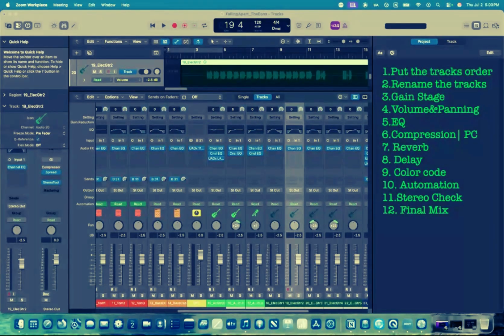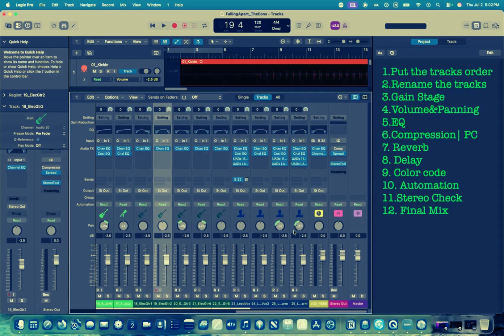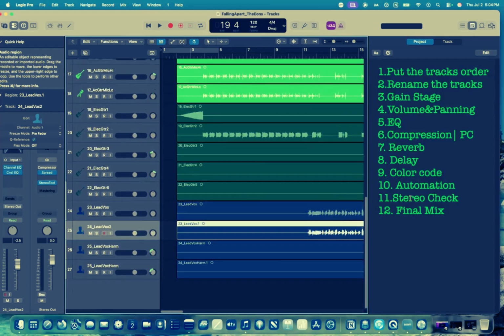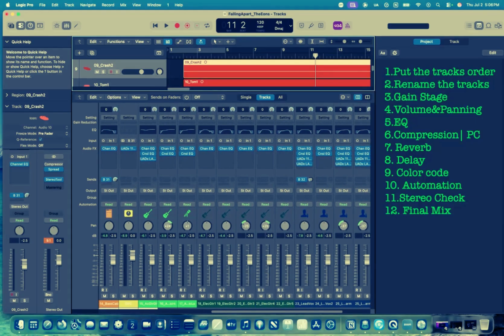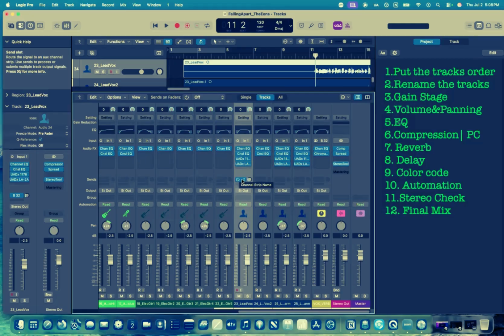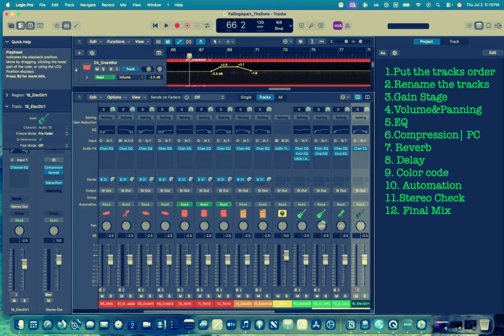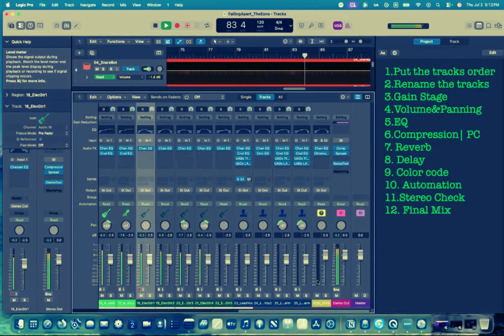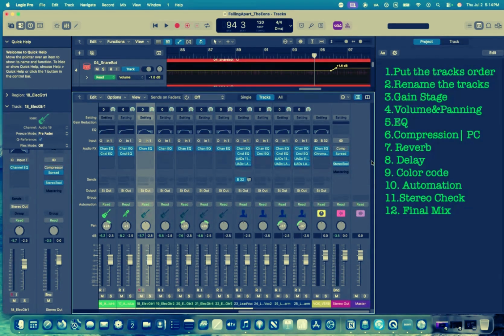Mixing101 | Quick Guide to Mixing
This video is a guidepost tutorial to multi-track mixing for beginner's who are not in the audio industry. A 12 Step list to learn the basic skills of mixing multi-tracks.